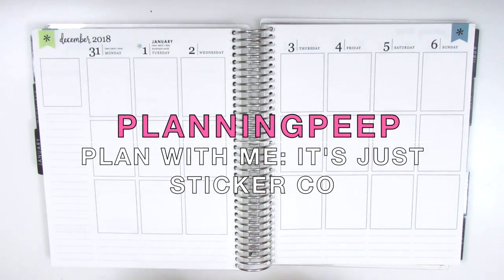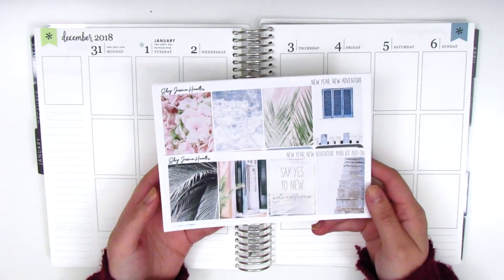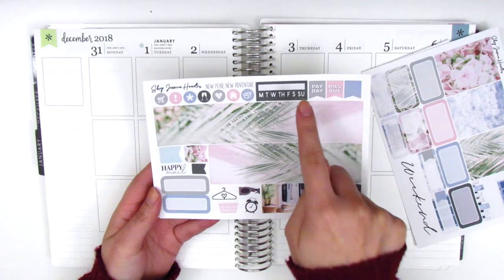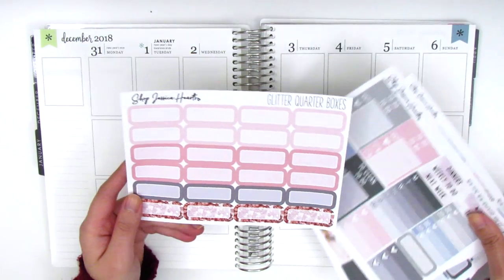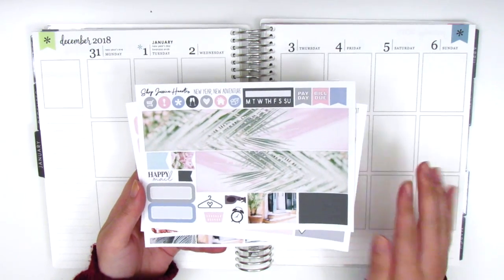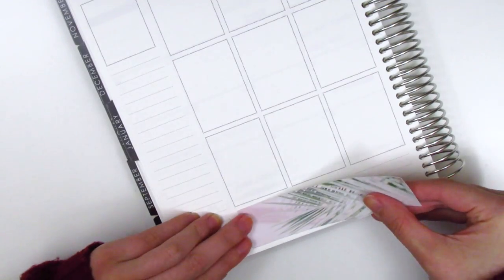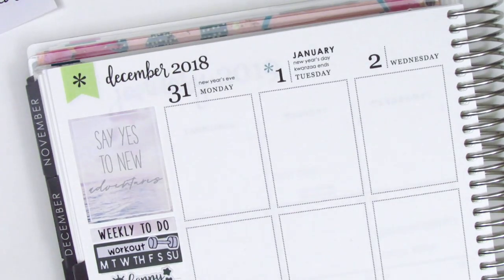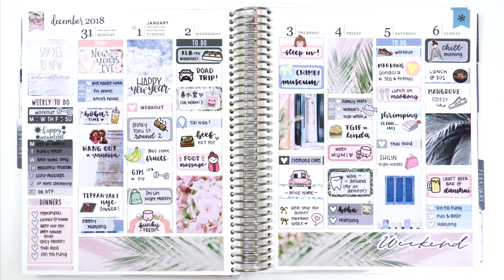Plan with Me: Ft. Shop Jessica Hearts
HAPPY MAIL:
Sherry H.